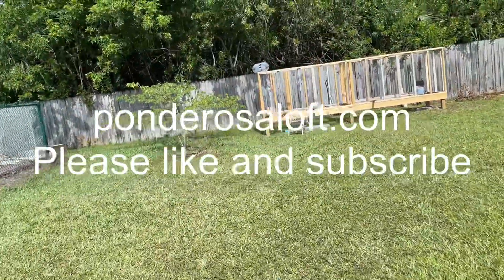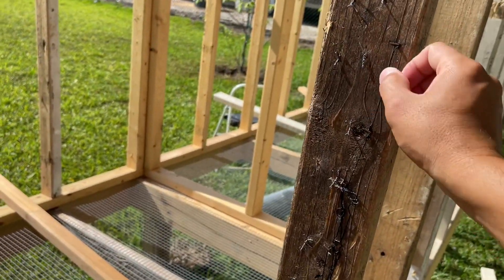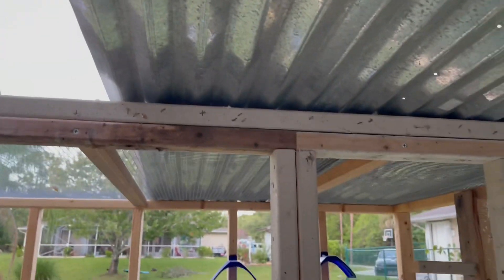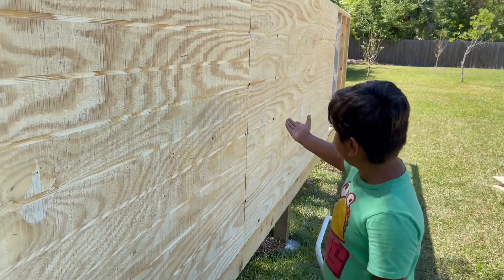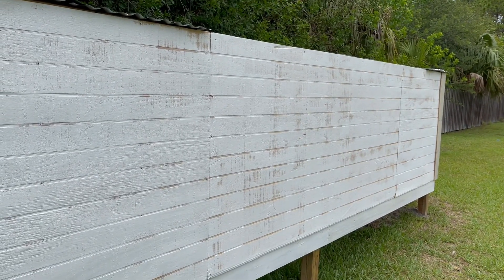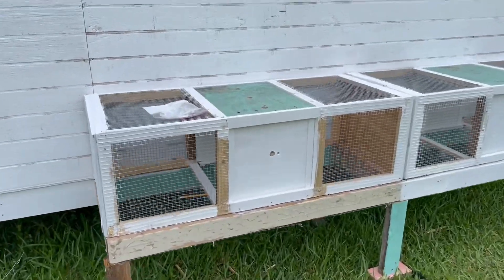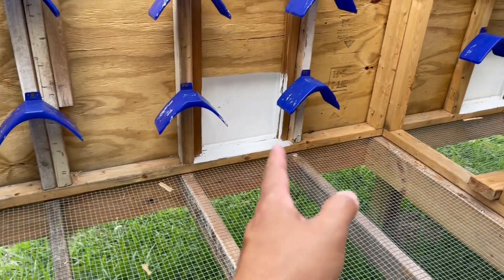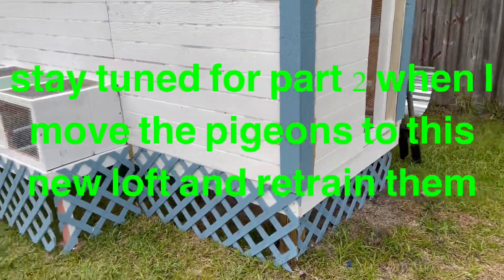Racing Homing Pigeon Loft Build in 12 minutes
New loft for my race team